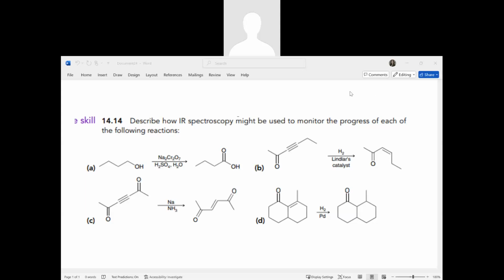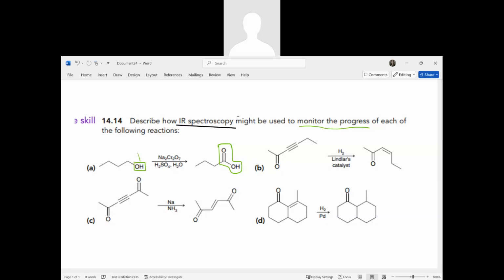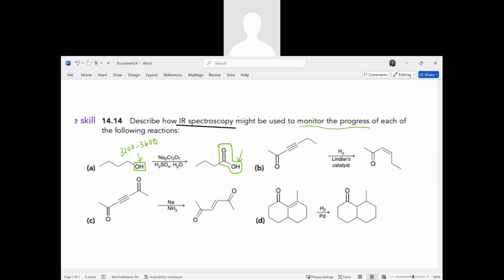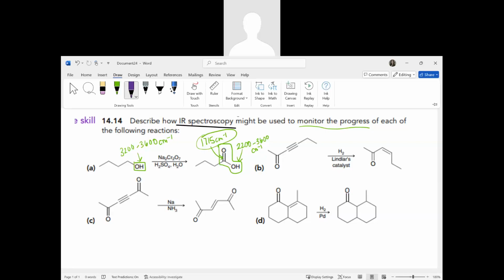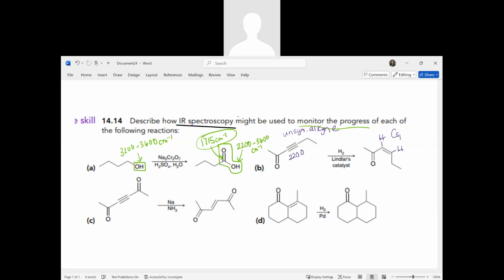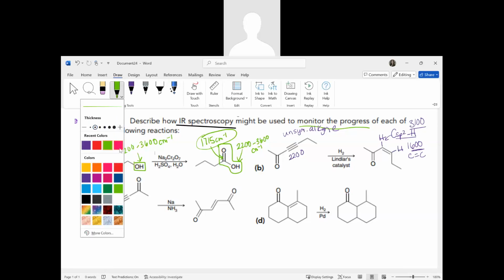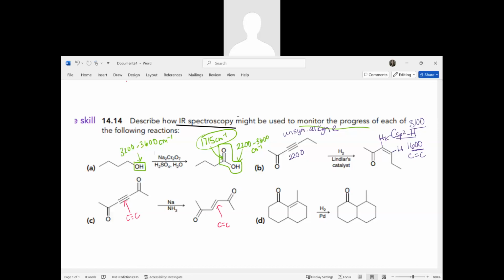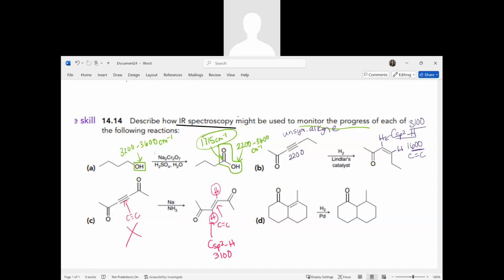Klein Chapter 14 Problem 14